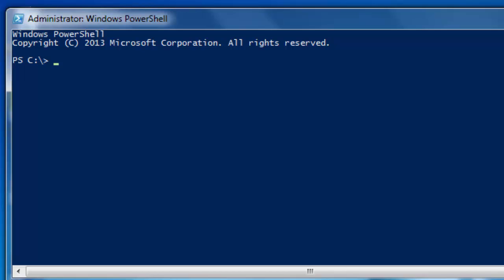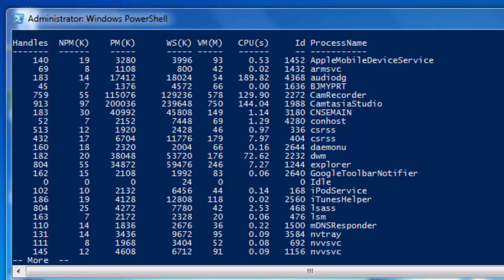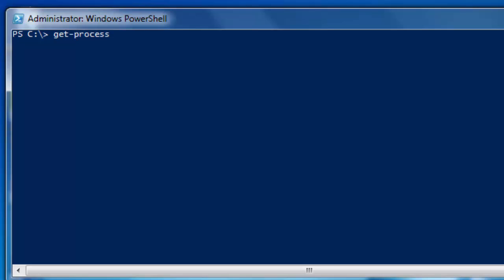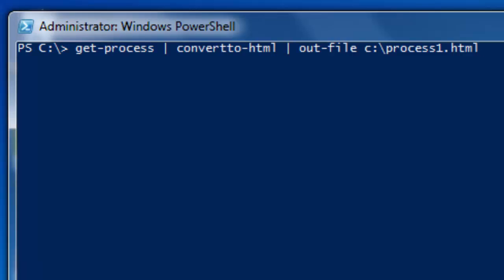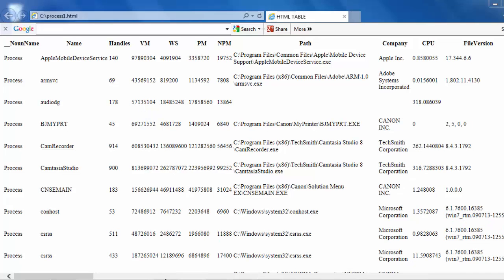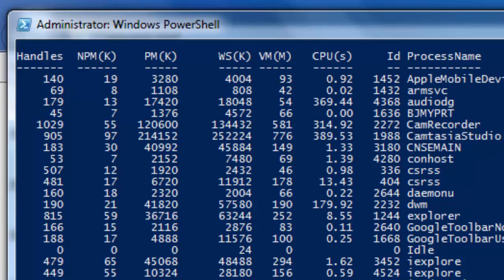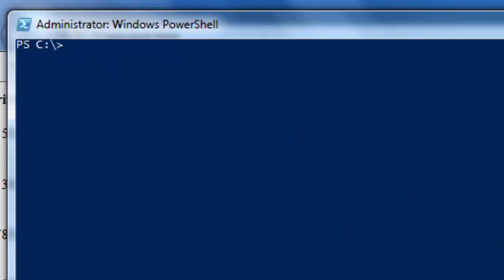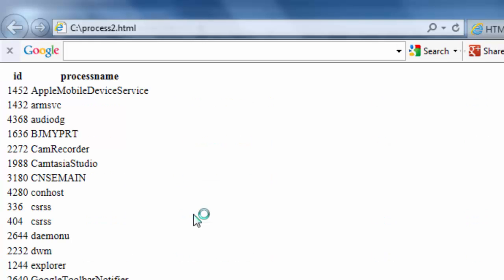PowerShell 14 - Converting to HTML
Here we convert the information from one of our cmdlets to HTML. This information is placed in a file which we can view in a web browser. A few problems with my editing software.